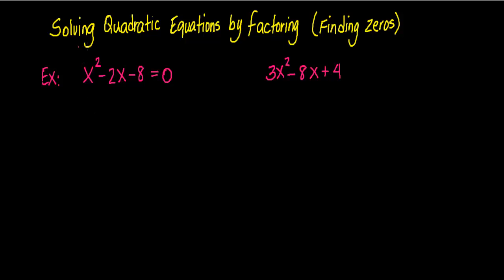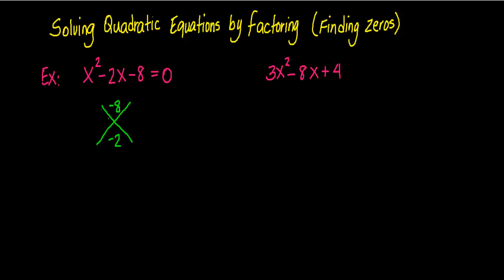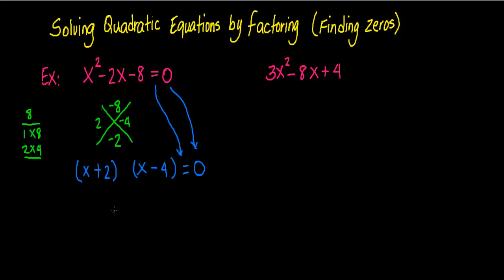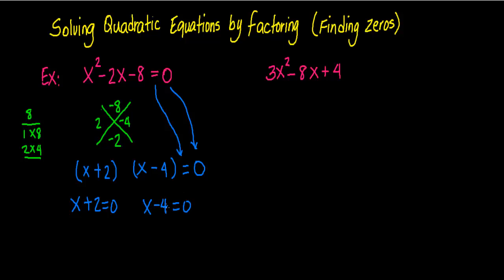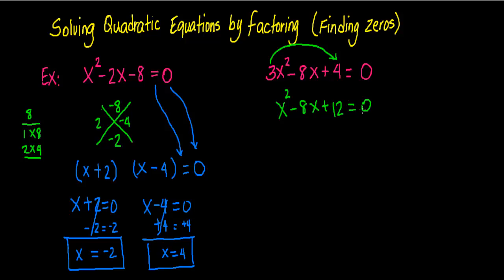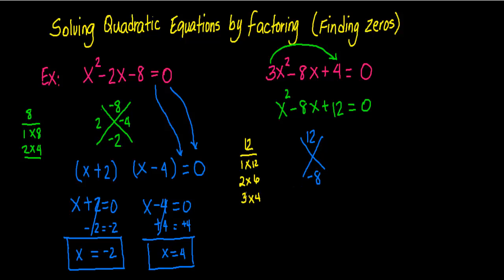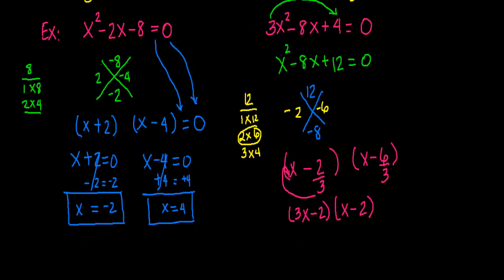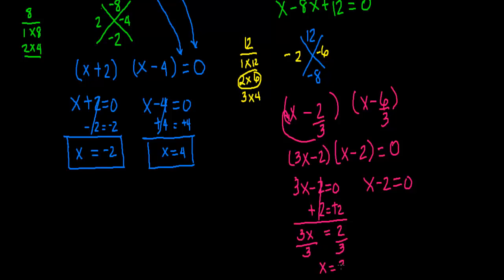Solving Quadratic Equations by Factoring Pt 1